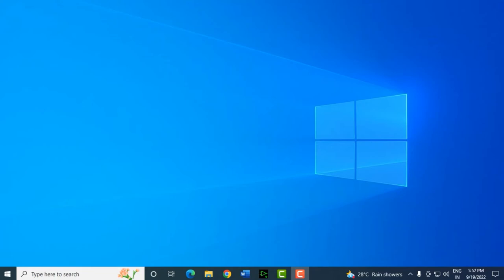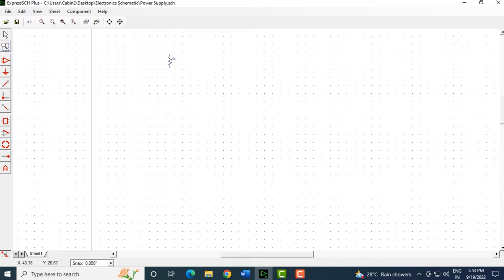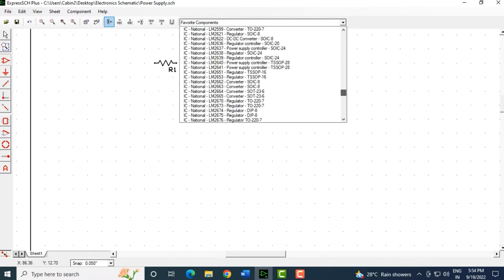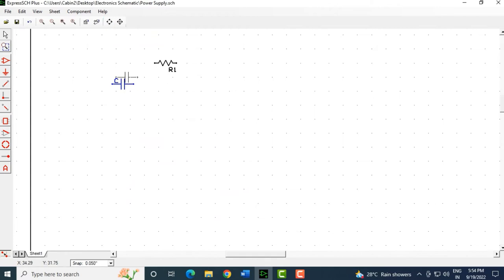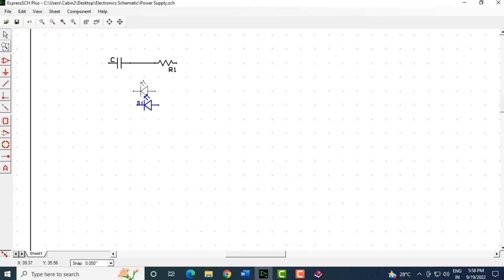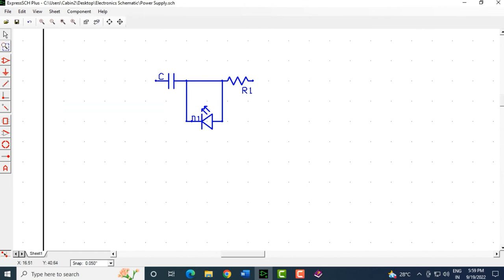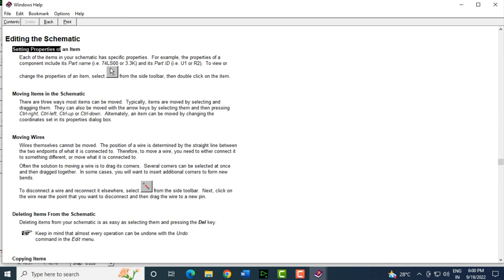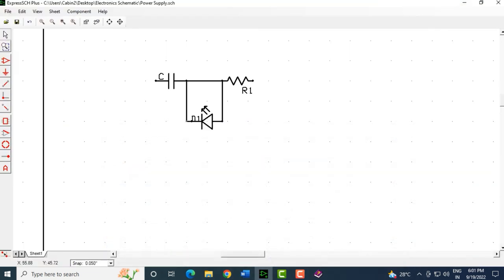Working with Component and Help menu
Working with Component menu, understanding placing components. Understanding Help menu